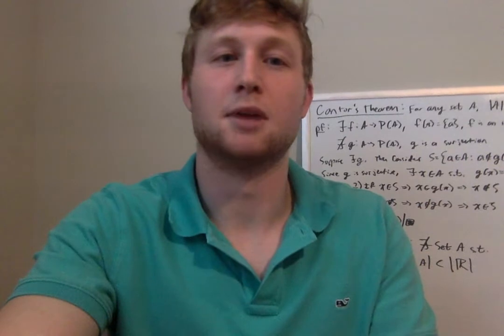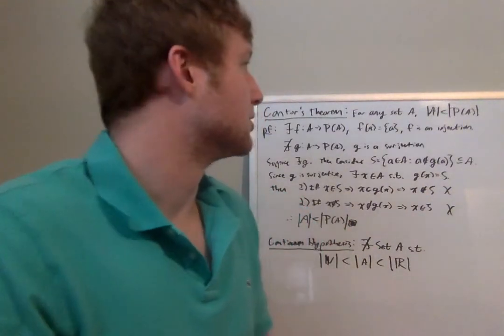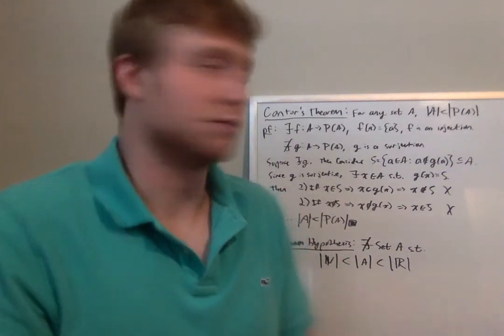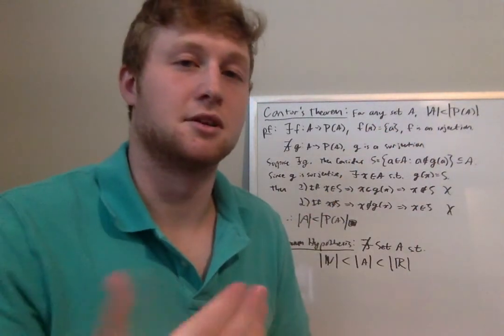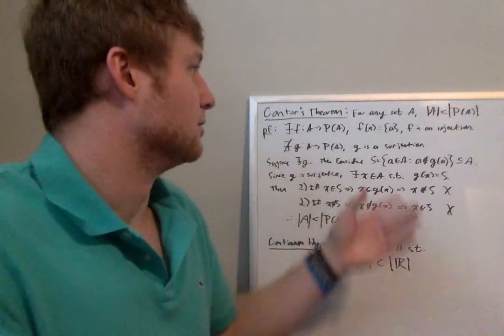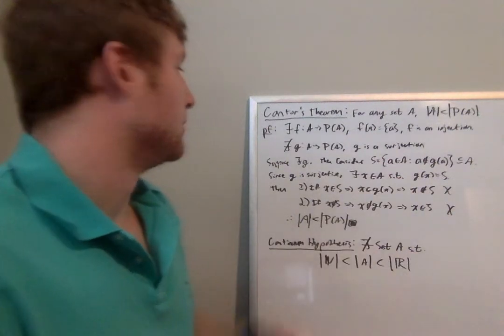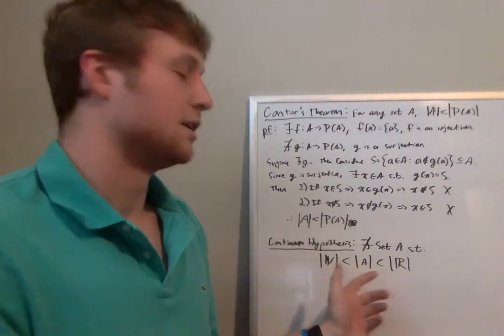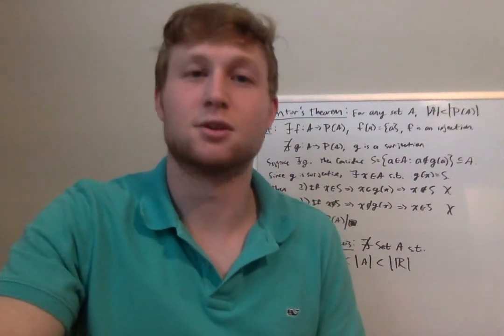NYU Courant Math PhD Application Video